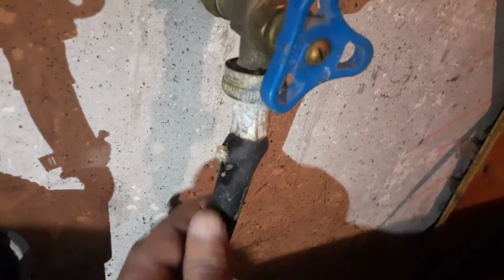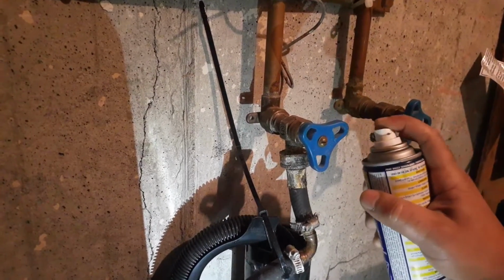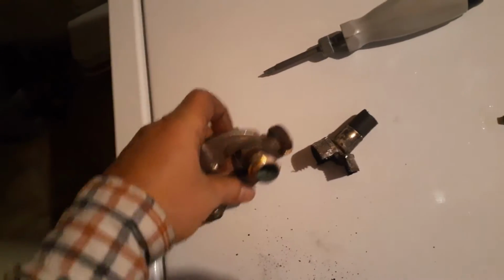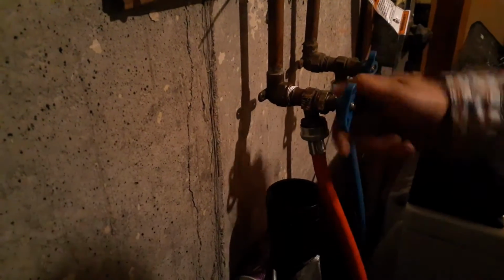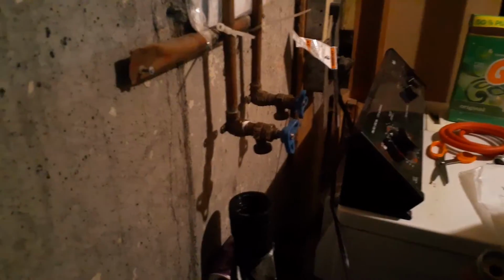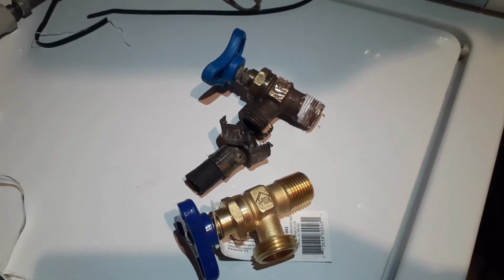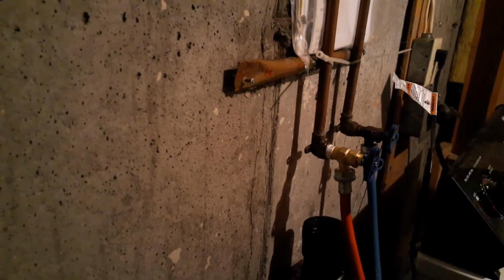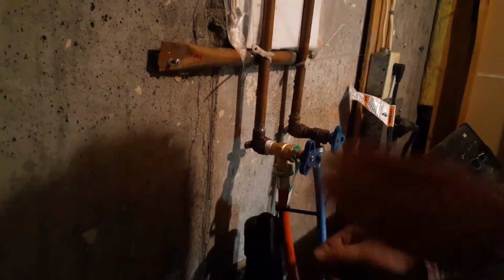How To Replace Washer Hoses Installation of hot and cold inlet hoses for washers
How to replace washer hoses that are leaking Installation of hot and cold inlet hoses for washers. One of the hose was very difficult to disconnect as it was previously glued or rusted and i ended up damaging the valve. So i replaced the valve as well. If i had not damaged the valve then it was even quicker just to change the hoses. Watch this video till the end and see how i fixed this leaky washing machine hoses at a very affordable price with just a little bit of effort.